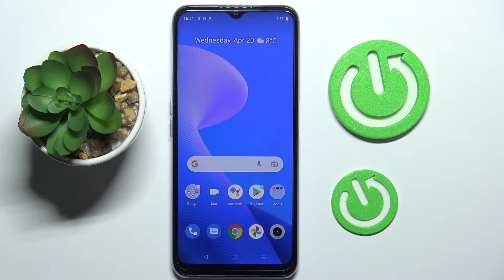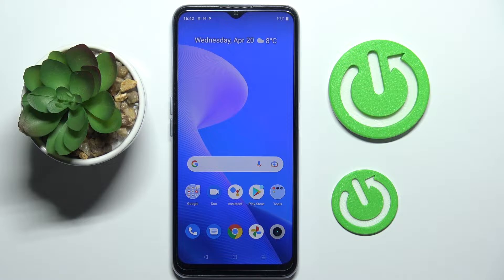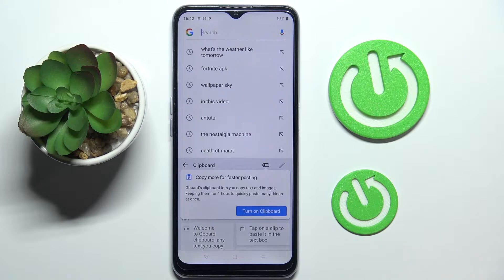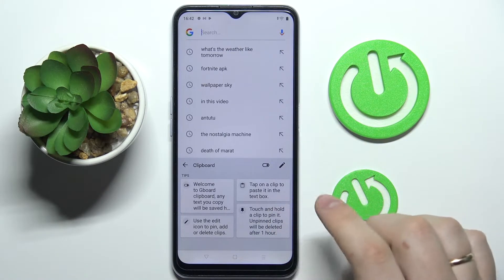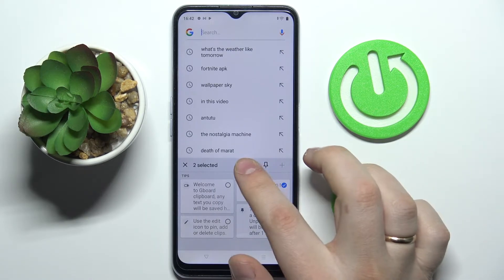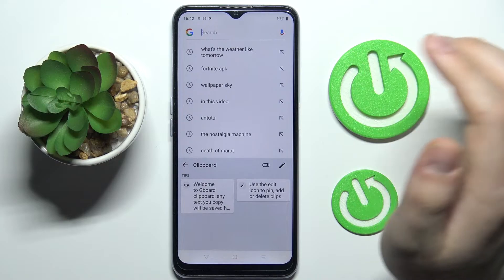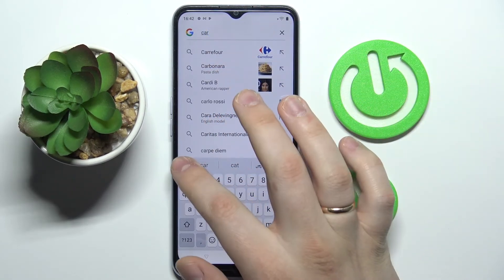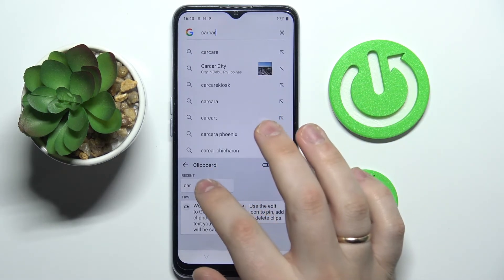REALME C31 - How To Activate Keyboard Clipboard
Learn more information about REALME C31:
If you want to start using Clipboard, which will allow you to copy and store words and sentences in order to past them fast later. this video might be essential. Simply follow our step-by-step video tutorial and learn how to enable keyboard clipboard on Realme C31. We Hope that this video answered or solved you're problem, for more videos explaining Realme C31 visit our HardReset.Info Channel. Cheers!

How to enable clipboard on REALME C31 ?
How to turn on keyboard clipboard on REALME C31 ?
How to activate keyboard clipboard on REALME C31 ?
Enabling keyboard clipboard on REALME C31 ?